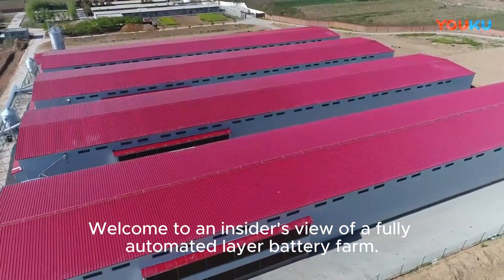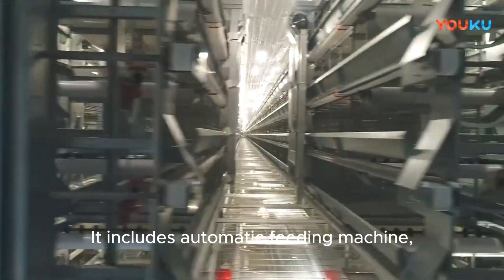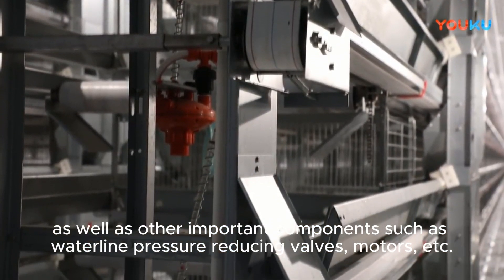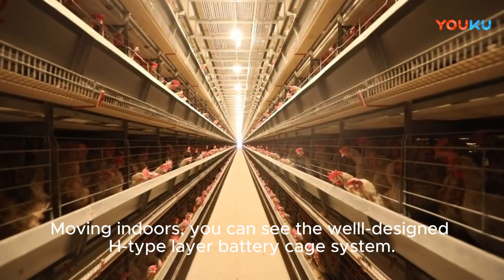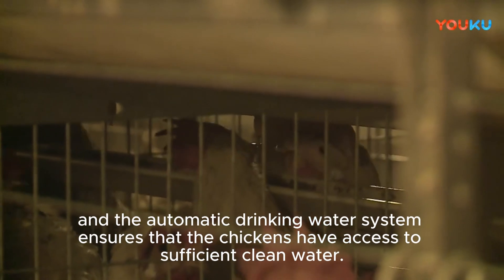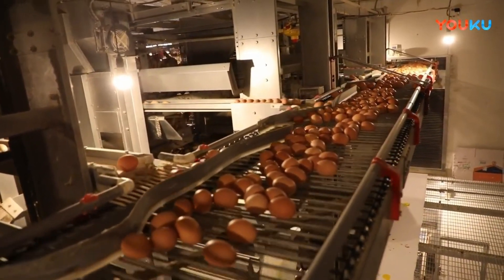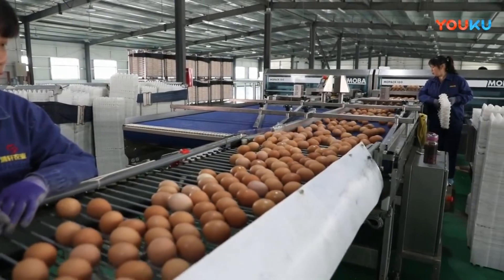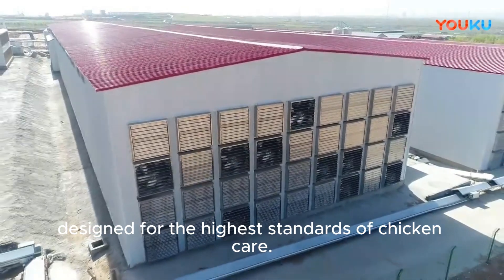HOW DOES A FULLY AUTOMATIC LAYER BATTERY POULTRY CAGE SYSTEM CHICKEN FARM WORK?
Welcome to our video where we explore the high-efficiency operations of a fully automatic layer battery poultry cage system chicken farm! Advanced technology and systems ensure the health and productivity of 100K chickens.

📹 𝐕𝐢𝐝𝐞𝐨 𝐓𝐢𝐦𝐞𝐥𝐢𝐧𝐞:

0:00 - Aerial view of a fully automated egg-laying chicken cage system chicken farm with 100,000 chickens.

0:16 - Comprehensive display of the automated layer battery poultry chicken cage system.

0:26 - Automatic feeding system.

0:35 - Automatic drinking system.

0:49 - Automatic egg collection system.

1:19 - Feed tower and egg collection system outside the chicken house.

1:27 - Automatic feeding system in operation, showcasing the advantage of even feed distribution to ensure that each chicken gets the right amount of feed.

1:51 - Automatic drinking water system in operation, ensuring that the chickens can drink clean water at any time.

2:02 - Automatic egg collection system in operation. This section shows in detail the complete process of how the laying hen cage collects eggs from the chicken cage to the egg storage.

2:58 - Full view of the automatic environmental control system, maintaining optimal temperature and humidity within the chicken houses.

This video provides an in-depth look at each aspect of the automated poultry farm, showcasing how modern technology enhances productivity and ensures animal welfare.

𝐀𝐛𝐨𝐮𝐭 𝐎𝐮𝐫 𝐂𝐨𝐩𝐦𝐚𝐧𝐲:
Zhengzhou LIVI Machinery Manufacturing CO.,LTD, a production manufacturer focusing on providing modern poultry equipment and overall solutions for chicken farms, focusing on manufacturing, researching and developing automatic layer, broiler and pullet breeding equipment, we provide customers with poultry farming solutions, including product research and development, project design, production, installation and service.

***Our Main Products:***
Layer Chicken Cages: Efficient and humane housing solutions for laying hens.
Broiler Chicken Cages: Designed for the optimal growth and health of meat-producing chickens.
Brooding Cages: Safe and comfortable environments for young chicks.
Poultry Farming Equipment: Advanced tools and systems to enhance productivity and animal welfare.